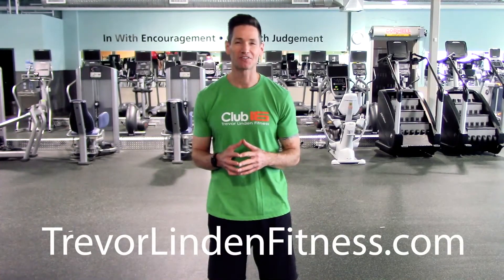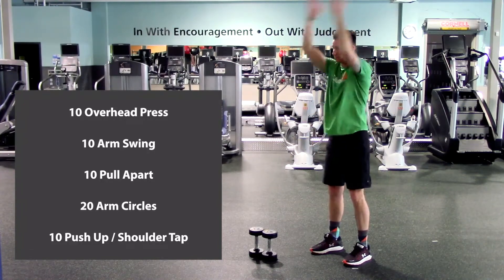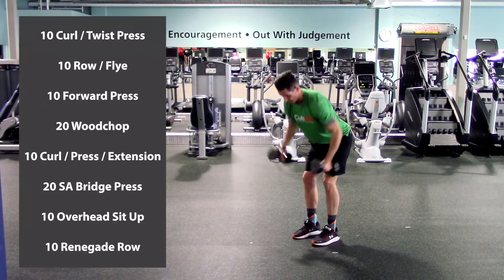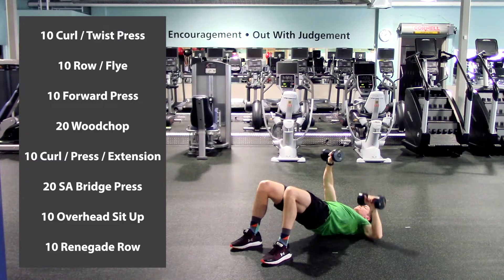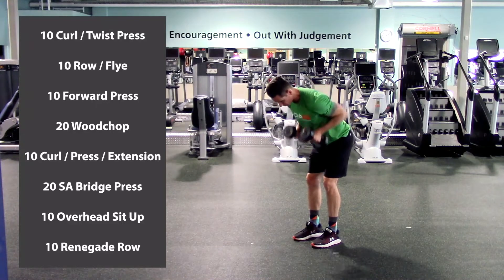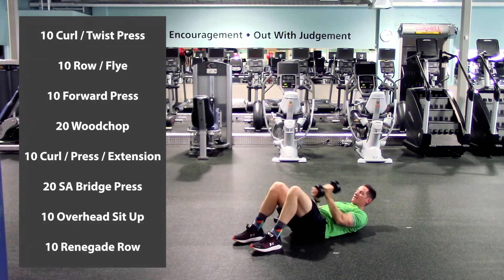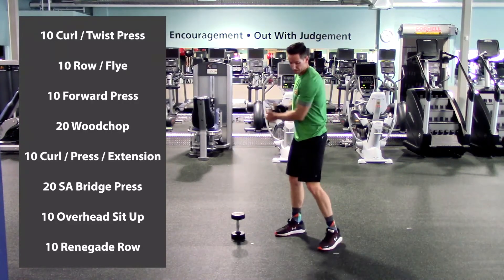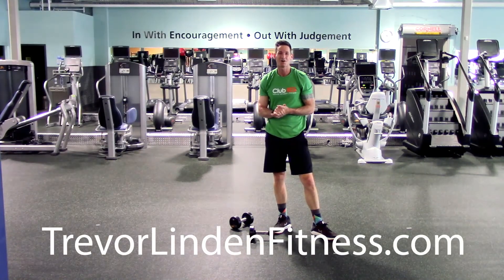Upper Body Dumbbell Circuit